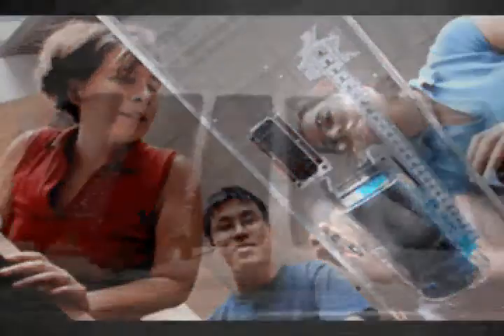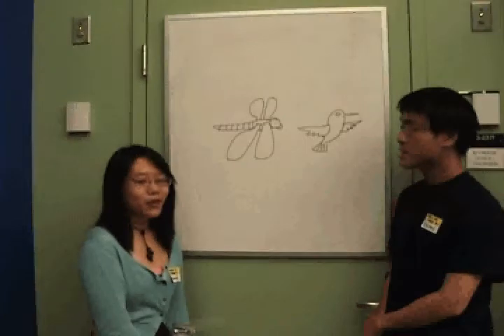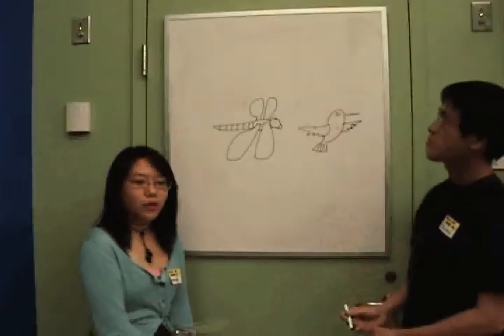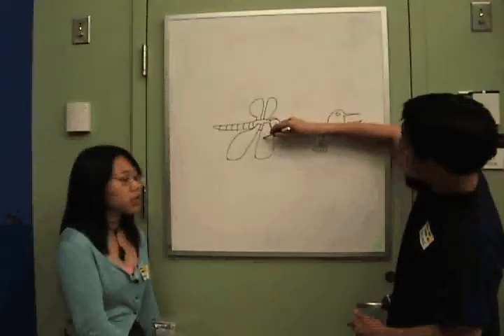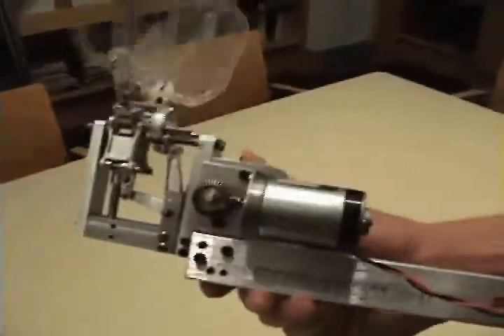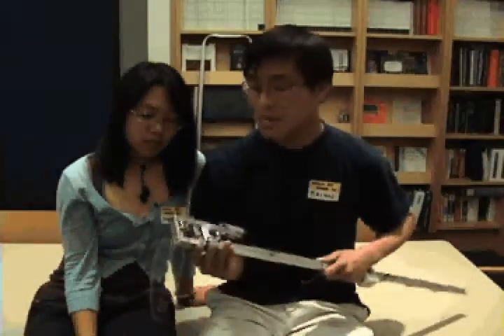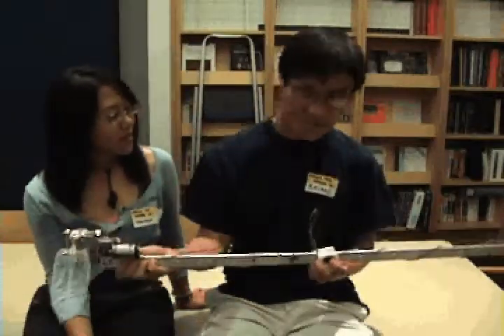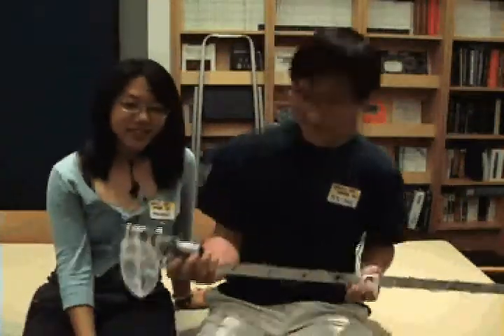Hoverbot (does not actually fly)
This video describes a small project by Brian Chan and Theresa Guo at MIT. It is a machine that flaps its wings and indicates the amount of lift generated. The data will be useful to determine how the force varies with a changing wing stroke angle, and thus help us design better flying machines.